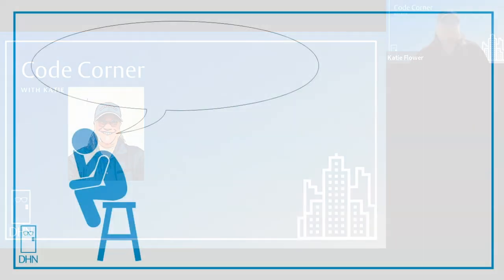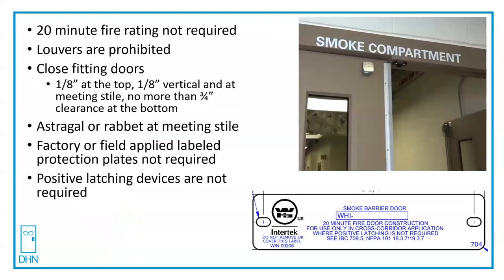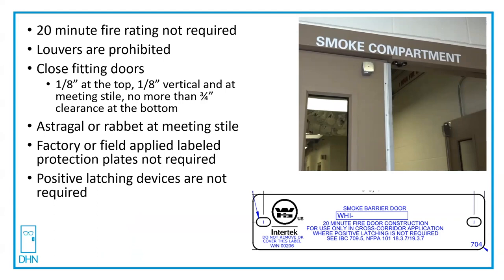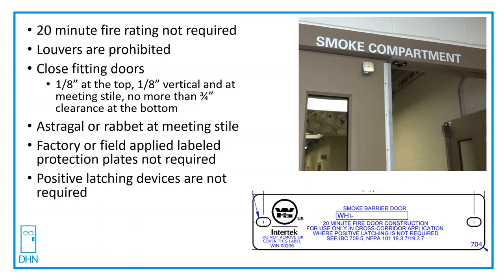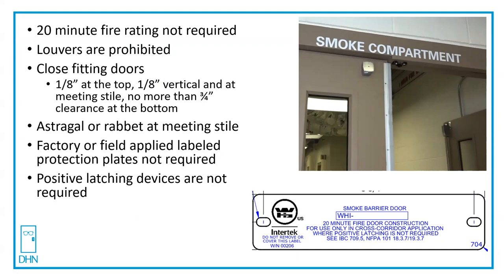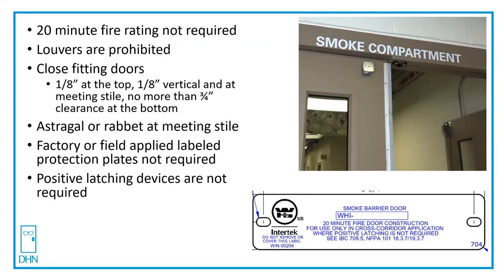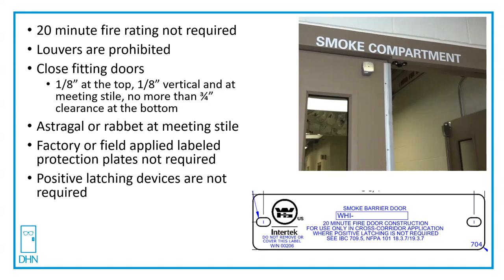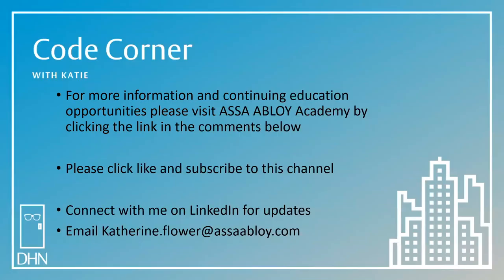Code Corner: Requirements for Cross Corridor Door Pairs in Healthcare Facilities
In this episode of Code Corner, Katie Flower explores the requirements for cross corridor door pairs in smoke barriers in I-2 occupancies (such as hospitals and nursing homes).